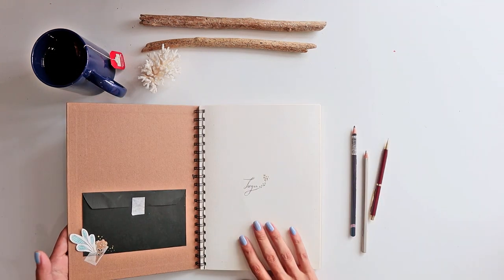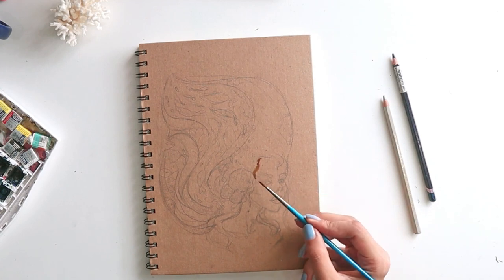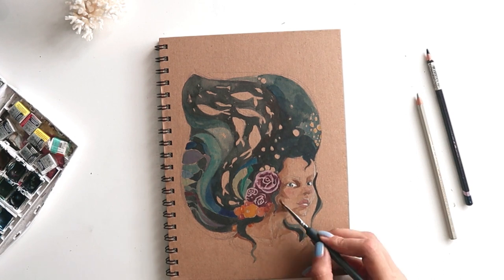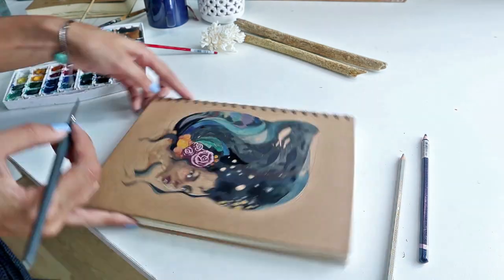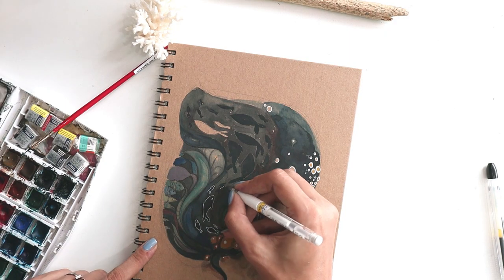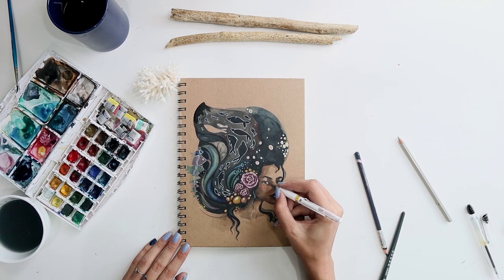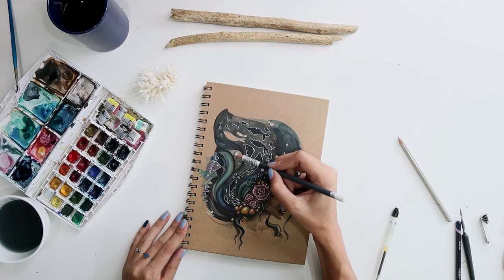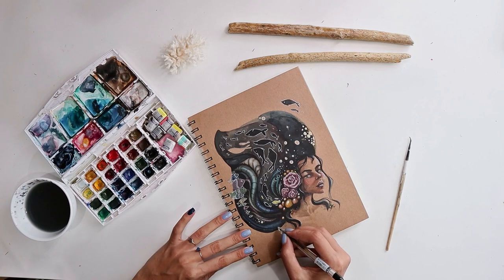Customising My Journal Cover & Chit-Chat About Creative Struggles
Hellllooooooo good people of Youtube
How u doing? Here i am with a new video which put me in stress abit but ended up being a nice one:) I talked about my struggles about creating and sharing my art with outside world also. Hope you guys like it :)